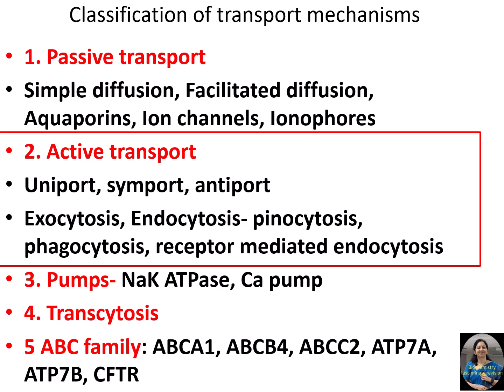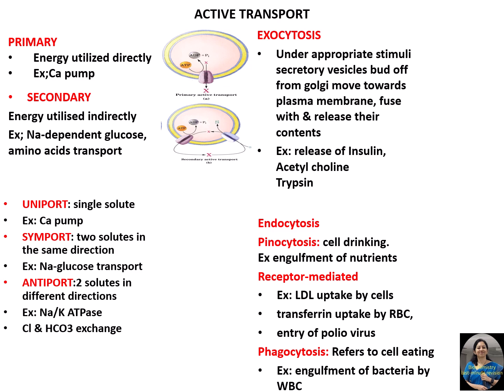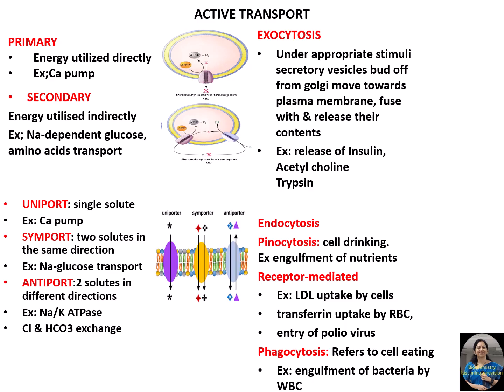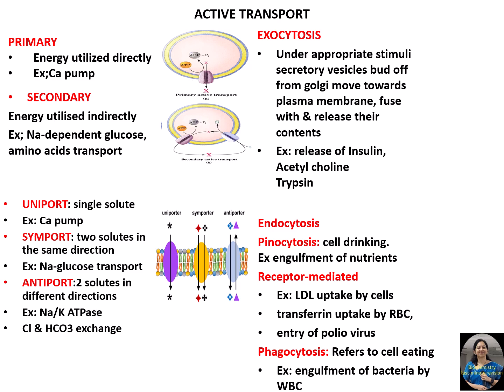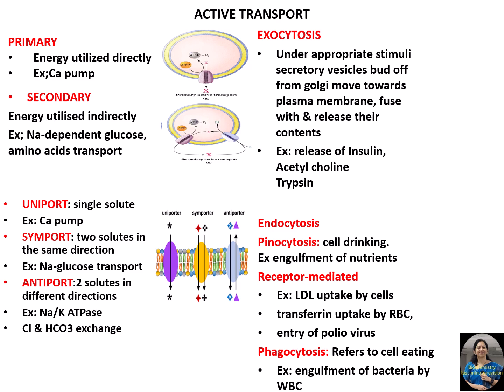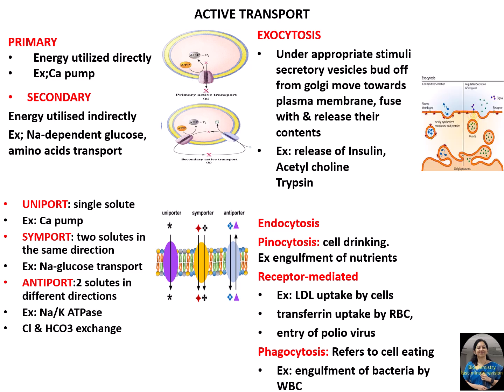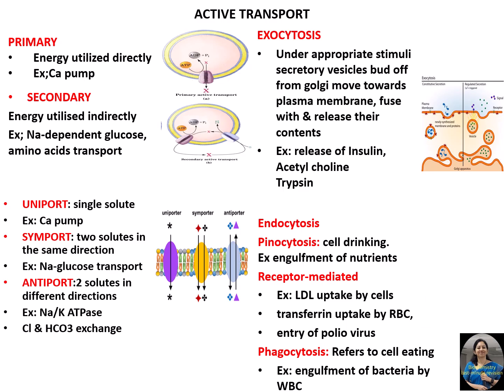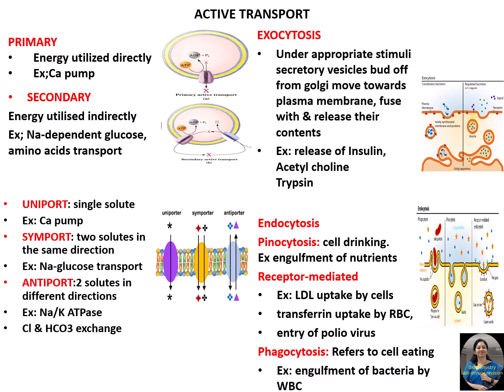ACTIVE transport mechanism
This video provides you with information on various active transport mechanisms with suitable example and their clinical significance. This will help students to answer both theory and viva exams confidently
active transport
receptor mediated endocytosis